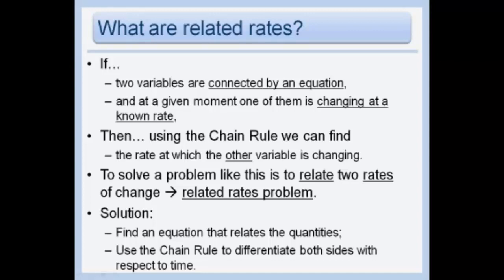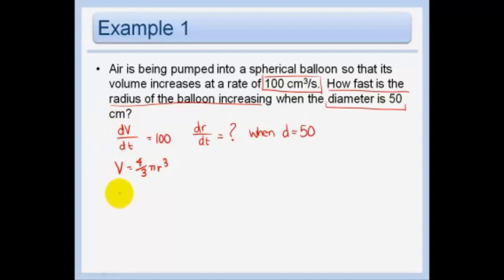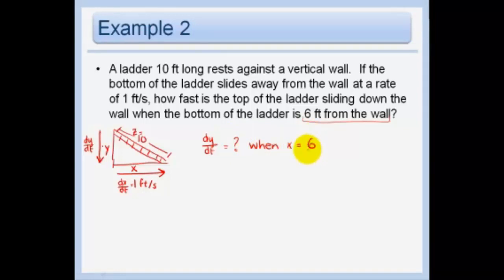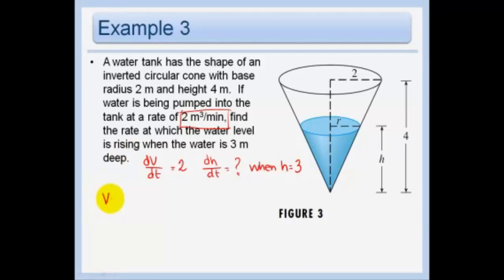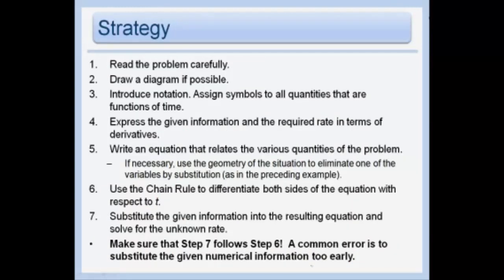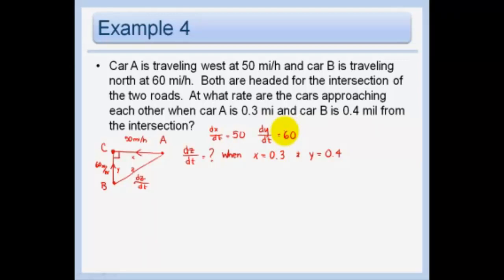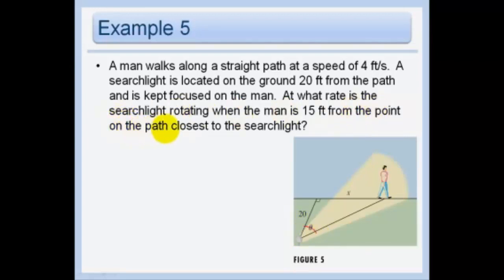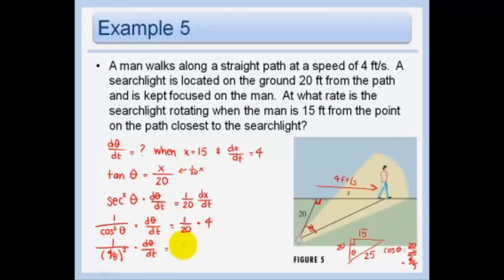4.1 - Related Rates